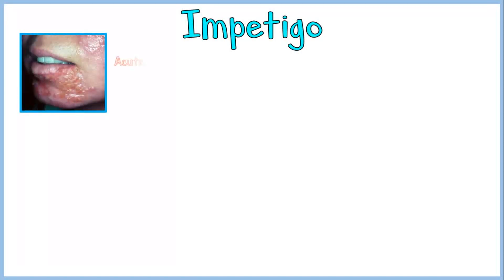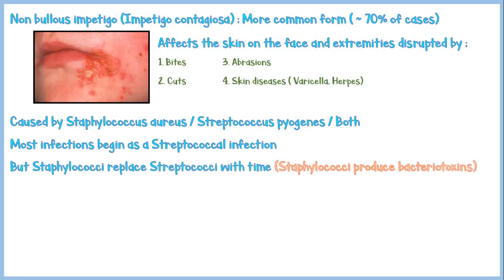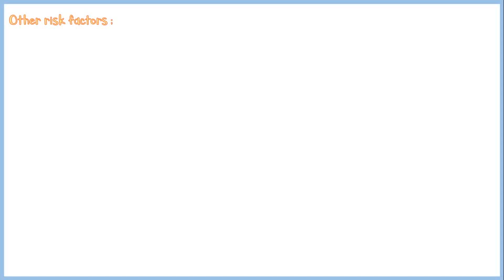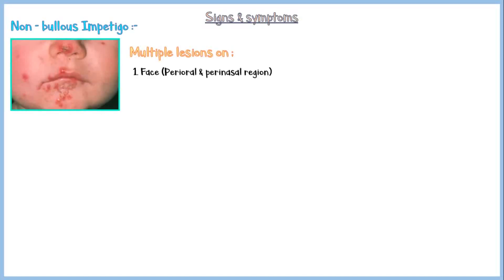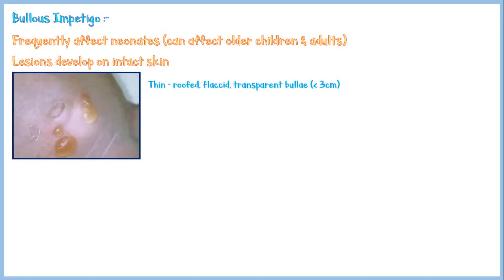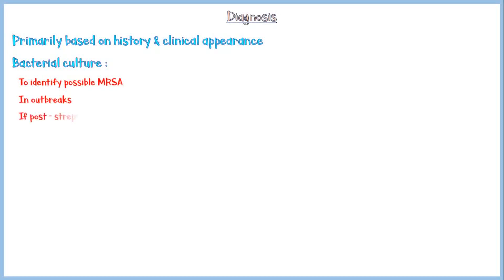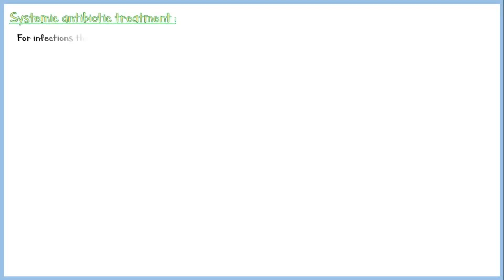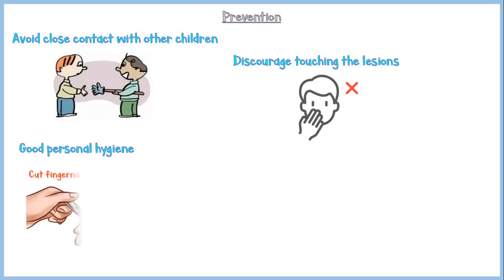Impetigo : Causes, Types, Pathogenesis, Signs & Symptoms, Diagnosis, Treatment & Prevention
Hello students, welcome again!
Impetigo is a bacterial infection of the skin, commonly affecting children. The main causative agents of impetigo are, Staphylococcus aureus and Streptococcus pyogenes.
There are 2 most common forms of impetigo.
1. Bullous impetigo
2. Non - bullous impetigo
In this video, I discuss about both of this forms in detail under their pathogenesis, signs & symptoms, diagnosis, treatment & prevention.
So, I highly recommend you to watch the video till the end.
Hope you would understand everything!
If you any question or doubt on this topic, feel free to post it in the comment section. We would love to hear from you.
See you guys soon in the next video!